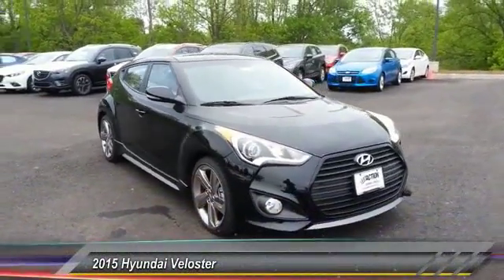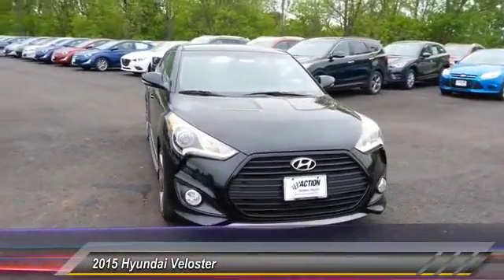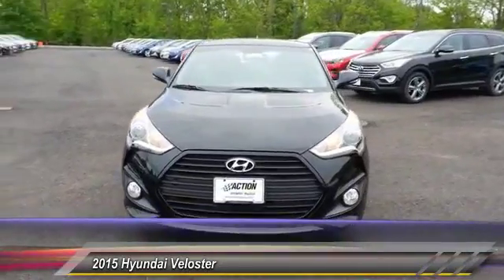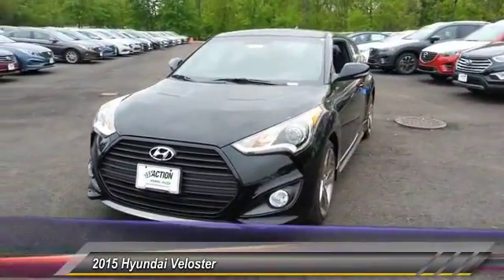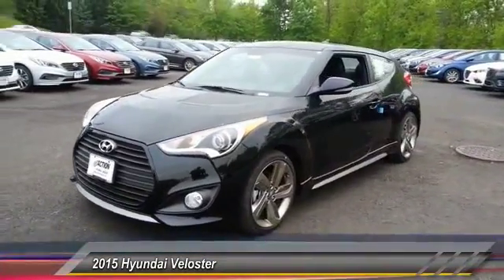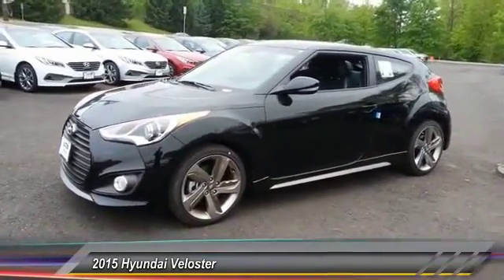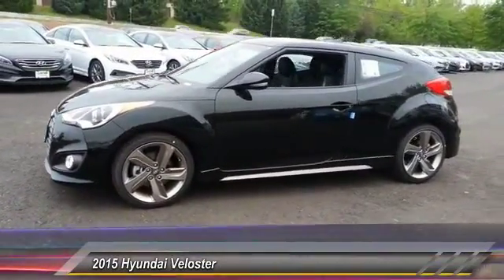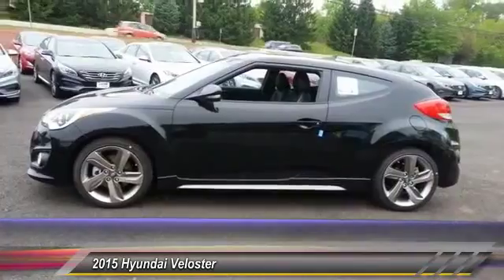h150431 Flemington NJ H150431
2015 Hyundai Veloster Turbo

NOTITLE